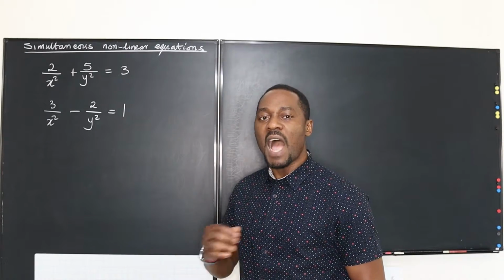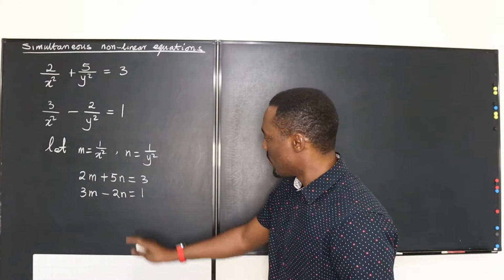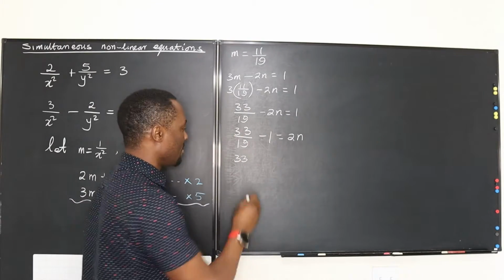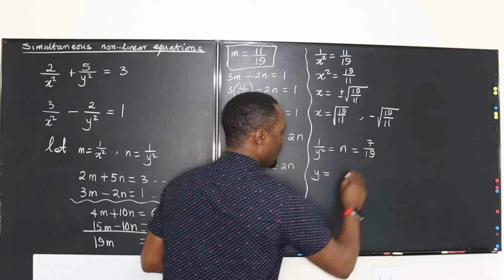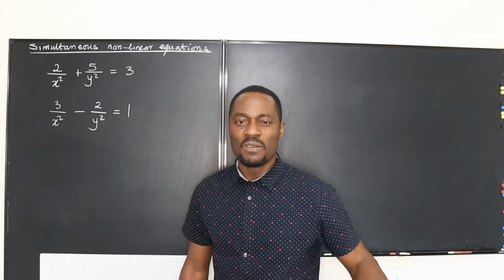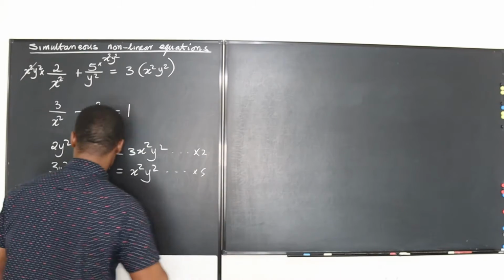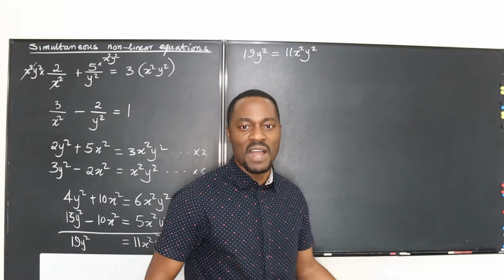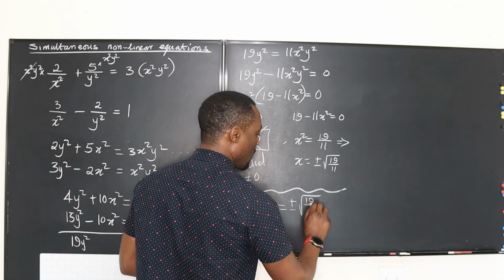Non linear simultaneous equations with rational expressions